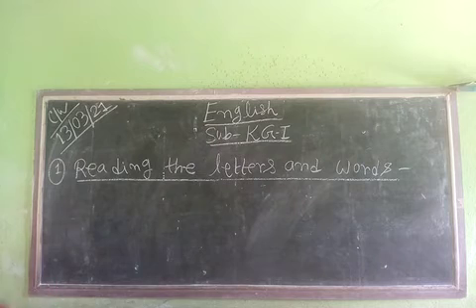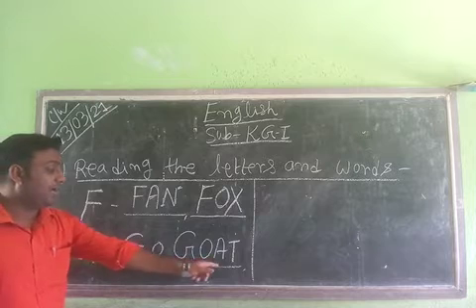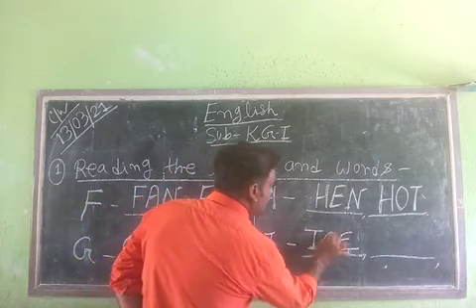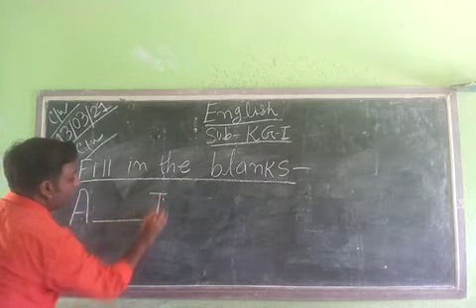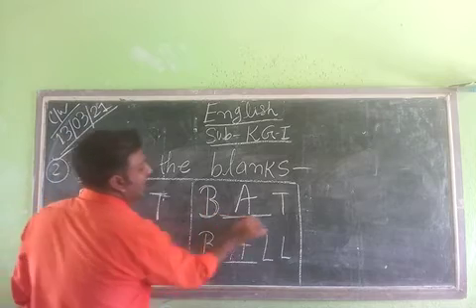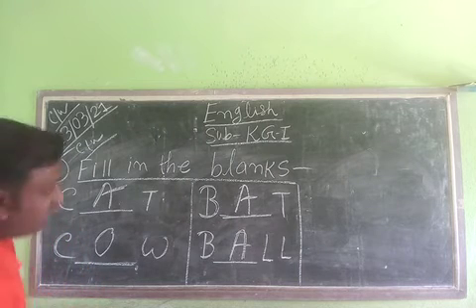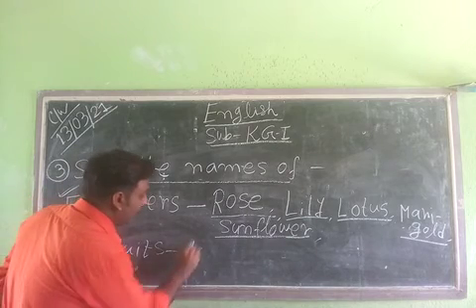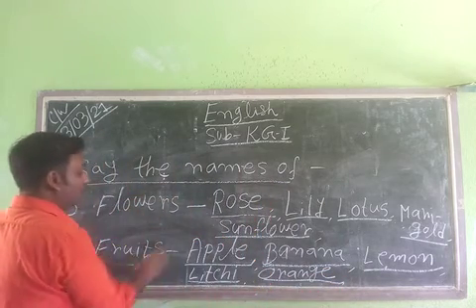KG - I ( SUB - ENGLISH )